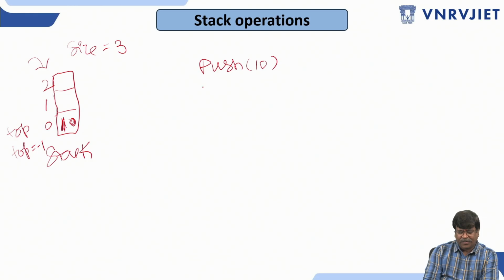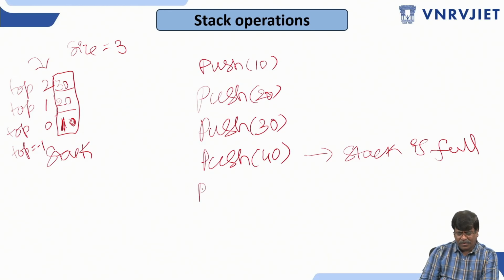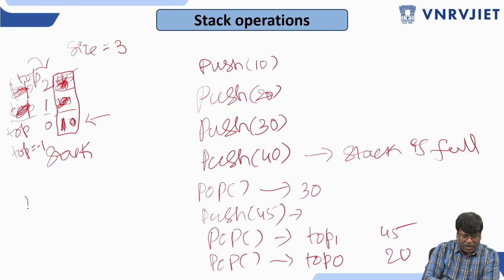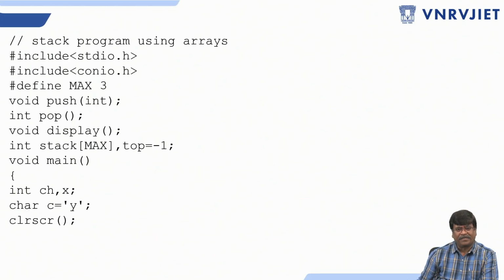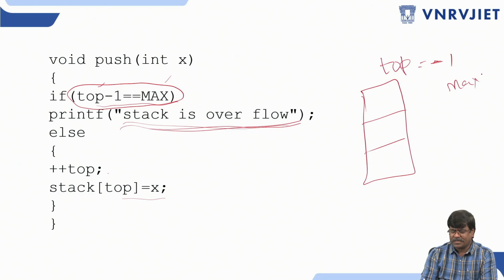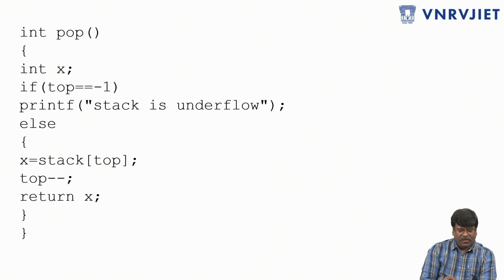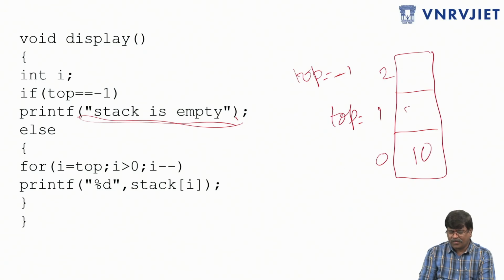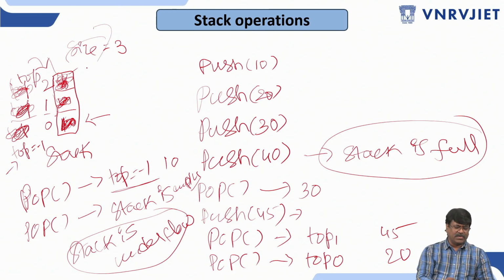Stack Data Structure by Dr. PV Siva Kumar